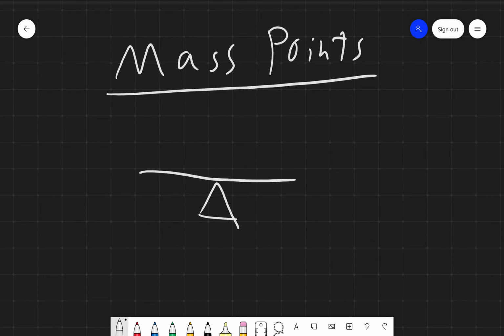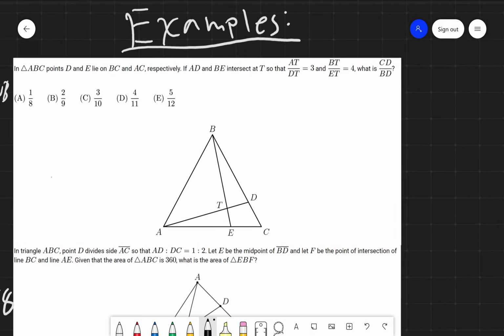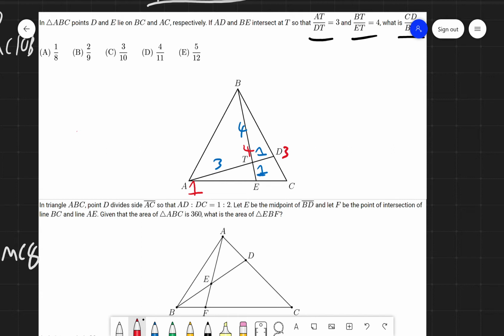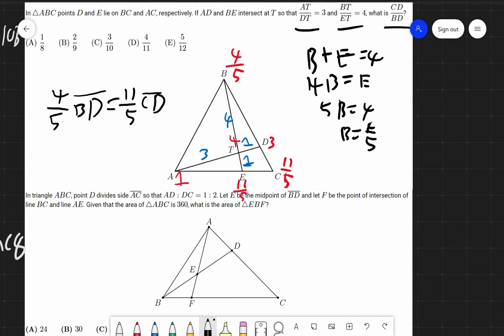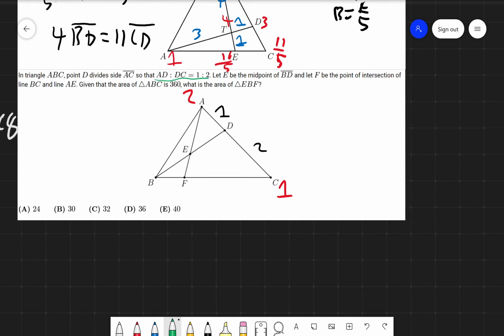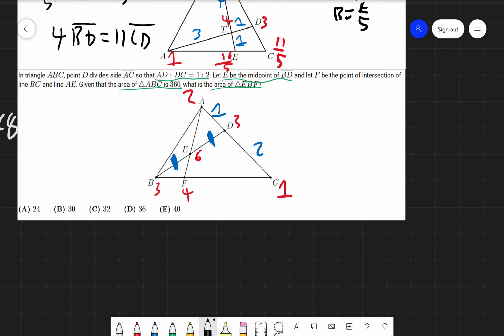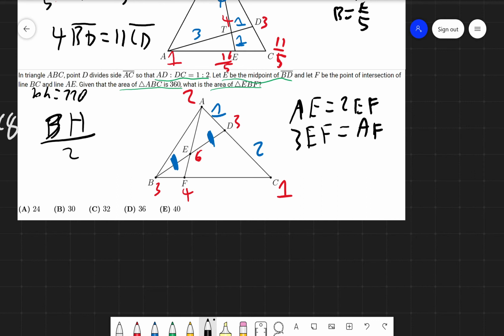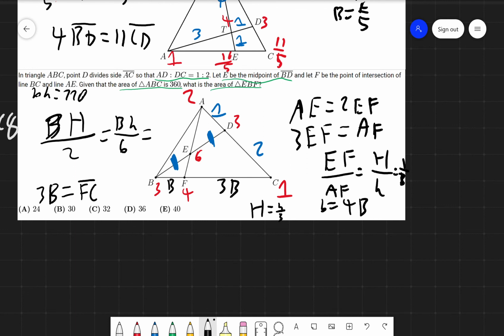Mass Points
We talk about a geometry method called Mass points that helps with ratios in geometry and do 2 examples.
Hail ugerfanrr